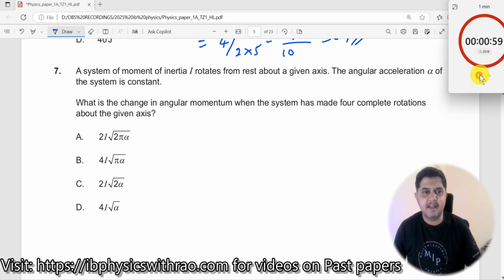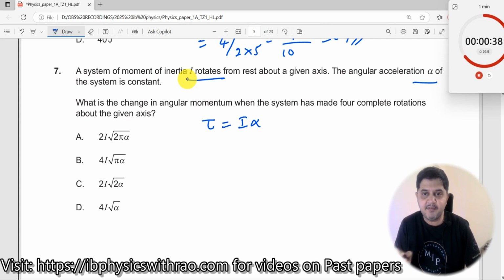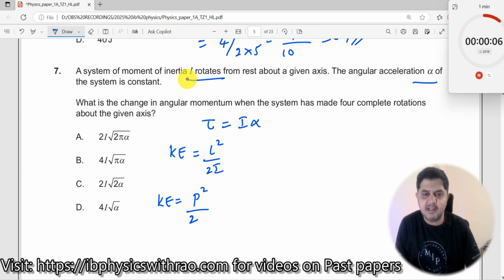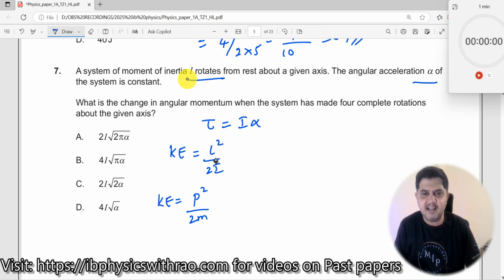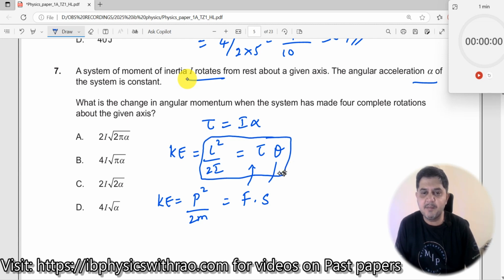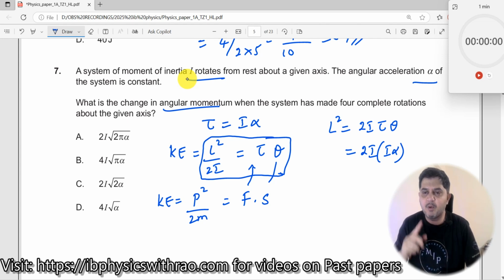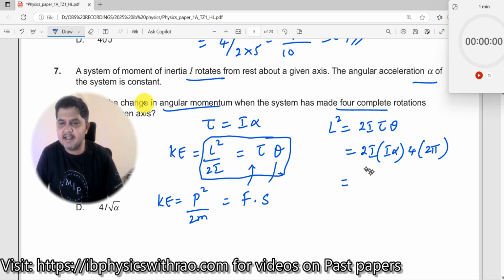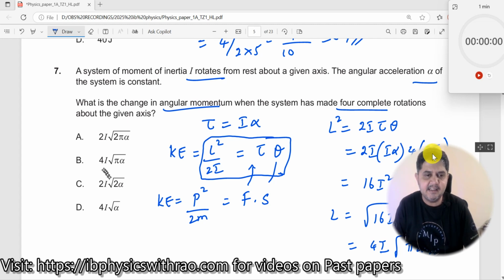7. A system of moment of inertia I rotates from rest about a given axis. The angular acceleration a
A system of moment of inertia I rotates from rest about a given axis. The angular acceleration a of
the system is constant.
What is the change in angular momentum when the system has made four complete rotations
about the given axis